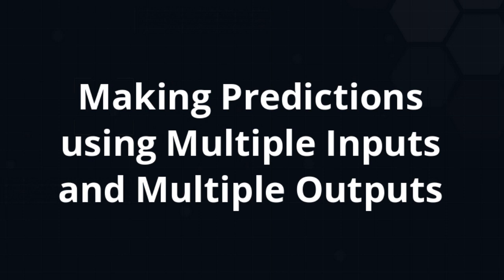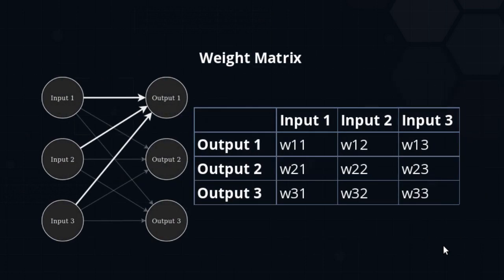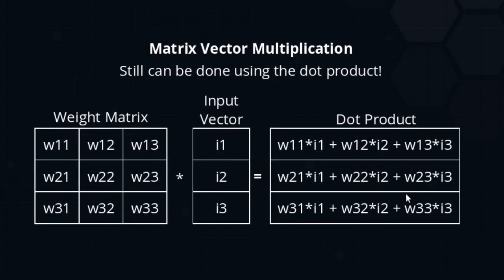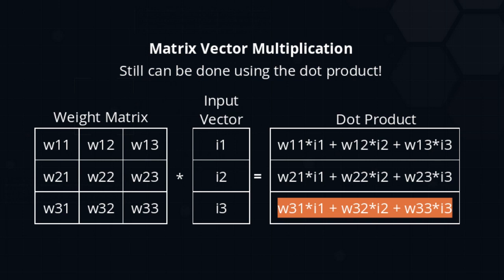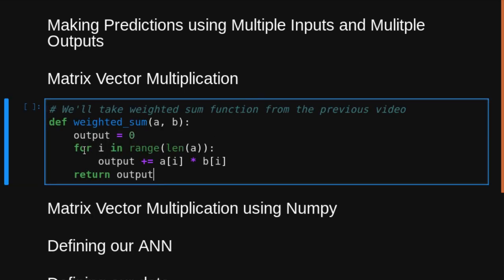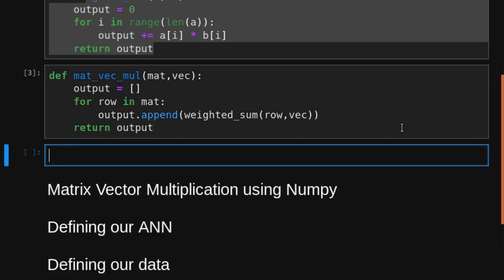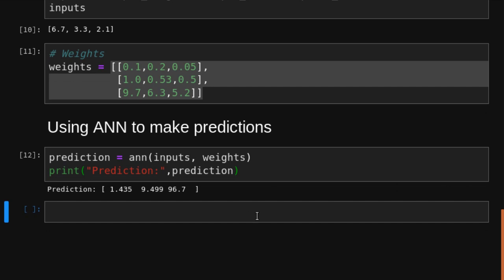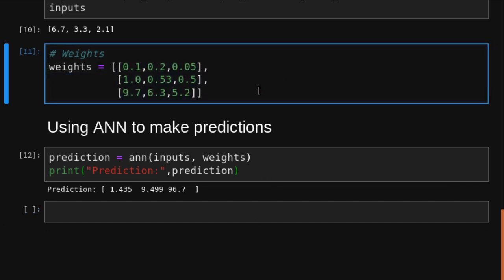Making Predictions using Multiple Inputs and Mulitple Outputs